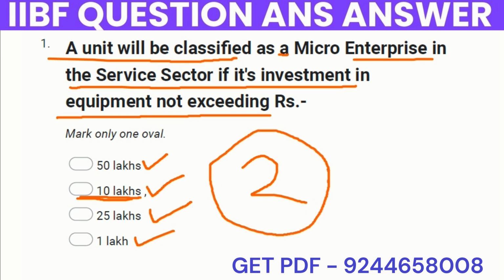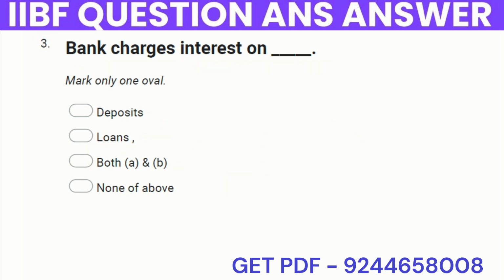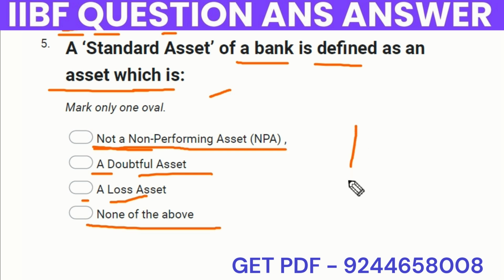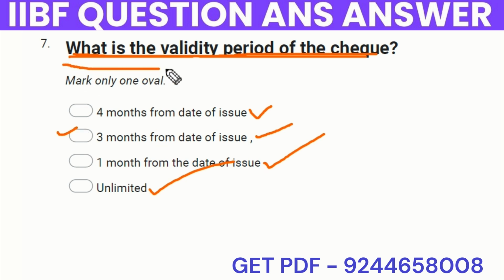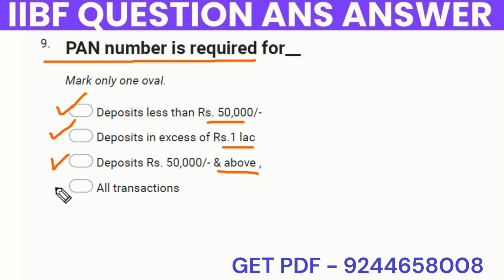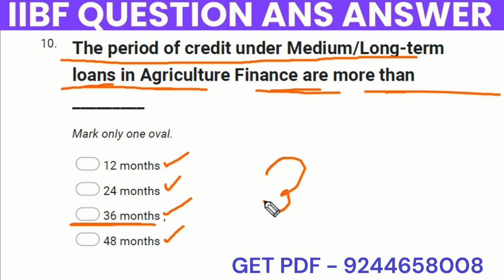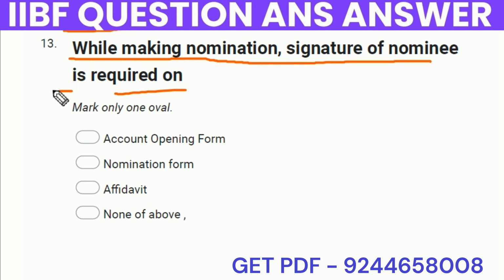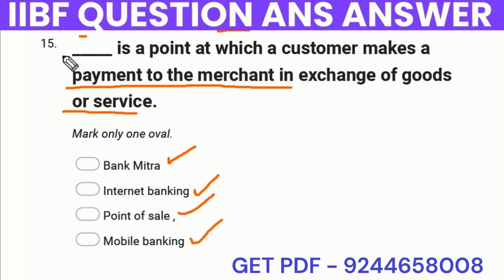IIBF BC/BF परीक्षा प्रश्न पत्र अंग्रेजी में 2024 नए पैटर्न पर आधारित फ्री मॉक टेस्ट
IIBF BC/BF परीक्षा प्रश्न पत्र हिंदी में 2024 नए पैटर्न में निःशुल्क मॉक टेस्ट 2023

कॉन्टैक्ट नंबर
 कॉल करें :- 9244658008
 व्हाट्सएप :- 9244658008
शीर्षक - IIBF BC-BF परीक्षा प्रश्न पत्र हिंदी में 2024 नए पैटर्न में फ्री मॉक टेस्ट 2023
 @टॉपर्सपॉइंट__
 ईमेल-
शीर्षक:- 🙏🙏🙏🙏नमस्कार आप सभी का स्वागत है

धन्यवाद 🙏🙏🙏🙏

इस वीडियो का विषय:-
iibf सर्टिफिकेट डाउनलोड 2022,
iibf सर्टिफिकेट डाउनलोड बीसी,
iibf सर्टिफिकेट डाउनलोड प्रक्रिया,
iibf सर्टिफिकेट डाउनलोड बीसी एजेंट,
iibf सर्टिफिकेट डाउनलोड कैसे करें,
iibf सर्टिफिकेट डाउनलोड करने की नई ट्रिक,
iibf सर्टिफिकेट डाउनलोड वीएलई सोसाइटी,
iibf सर्टिफिकेट डाउनलोड परीक्षा के बाद,
iibf एएमएल केवाईसी सर्टिफिकेट डाउनलोड,
iibf बिजनेस कॉरेस्पोंडेंट सर्टिफिकेट डाउनलोड,
iibf बीसी परीक्षा सर्टिफिकेट डाउनलोड,
iibf बीसी/बीएफ सर्टिफिकेट डाउनलोड,
iibf सर्टिफिकेट डाउनलोड सीएससी,
iibf सर्टिफिकेट डाउनलोड 2022 सीएससी,
iibf सीएआईआईबी सर्टिफिकेट डाउनलोड,
iibf सीसीपी सर्टिफिकेट डाउनलोड,
सीएससी आईआईबीएफ परीक्षा सर्टिफिकेट डाउनलोड,
सीएआईआईबी सर्टिफिकेट डाउनलोड करें,
CAIIB प्रमाणपत्र ऑनलाइन,
IIBF JAIIB प्रमाणपत्र डाउनलोड करें दिसंबर 2022,
IIBF DRA प्रमाणपत्र डाउनलोड करें,
IIBF डुप्लीकेट प्रमाणपत्र डाउनलोड करें,
IIBF डिजिटल प्रमाणपत्र डाउनलोड करें,
IIBF प्रमाणपत्र डाउनलोड करें,
IIBF परीक्षा प्रमाणपत्र डाउनलोड करें,
IIBF परीक्षा उत्तीर्ण प्रमाणपत्र डाउनलोड करें,
IIBF ई-प्रमाणपत्र डाउनलोड करें,
IIBF प्रमाणपत्र मुफ्त डाउनलोड करें,
CSC के लिए IIBF प्रमाणपत्र डाउनलोड करें,
IIBF का प्रमाणपत्र,
IIBF प्रमाणपत्र ऑनलाइन डाउनलोड करें,
IIBF प्रमाणपत्र डाउनलोड करें जून 2022,
IIBF JAIIB प्रमाणपत्र डाउनलोड करें,
JAIIB प्रमाणपत्र डाउनलोड करें,
IIBF का प्रमाणपत्र कैसे डाउनलोड करें,
IIBF प्रमाणपत्र डाउनलोड लिंक,
IIBF गैर-सदस्य प्रमाणपत्र डाउनलोड करें,
IIBF का प्रमाणपत्र डाउनलोड करें,
IIBF मूल प्रमाणपत्र डाउनलोड करें,
IIBF CAIIB प्रमाणपत्र,
IIBF प्रमाणपत्र परिणाम,
IIBF प्रमाणपत्र का उपयोग,
IIBF प्रमाणन क्या है,
क्या आईआईबीएफ,
क्या आईआईबीएफ अच्छा है,
सीएससी में आईआईबीएफ प्रमाणन क्या है,
आईआईबीएफ प्रमाणपत्र कैसे डाउनलोड करें,
आईआईबीएफ प्रमाणपत्र की स्थिति,
आईआईबीएफ प्रमाणपत्र डाउनलोड करने का तरीका (यूट्यूब),
आईआईबीएफ प्रमाणपत्र डाउनलोड करें,
आईआईबीएफ परीक्षा प्रमाणपत्र,
सीएससी के लिए आईआईबीएफ प्रमाणपत्र,
2022 सीएससी के लिए आईआईबीएफ प्रमाणपत्र डाउनलोड करें

अस्वीकरण - कुछ सामग्री का उपयोग शैक्षिक उद्देश्यों के लिए उचित उपयोग के अंतर्गत किया गया है। गैर-लाभकारी, शैक्षिक या व्यक्तिगत उपयोग उचित उपयोग के पक्ष में संतुलन बनाता है।

टैग्स:-

आईआईबीएफ परीक्षा के लिए ऑनलाइन आवेदन करें
आईआईबीएफ परीक्षा के लिए ऑनलाइन आवेदन करें 2022
आईआईबीएफ परीक्षा
आईआईबीएफ परीक्षा प्रमाणपत्र डाउनलोड करें
आईआईबीएफ परीक्षा प्रश्न और उत्तर
आईआईबीएफ परीक्षा के लिए ऑनलाइन आवेदन कैसे करें

देखने के लिए धन्यवाद.